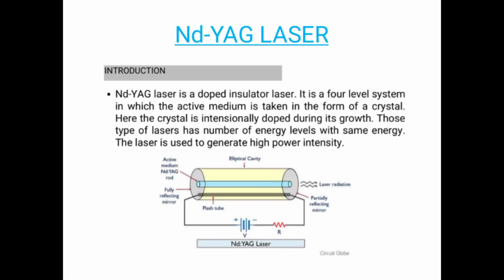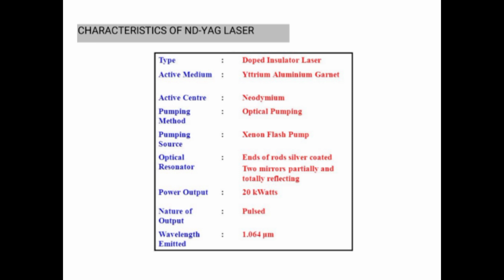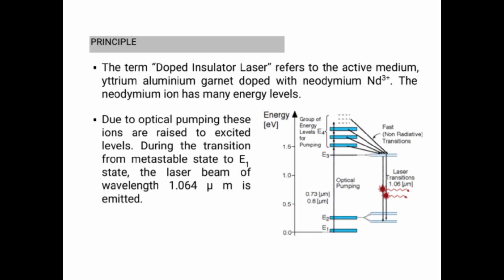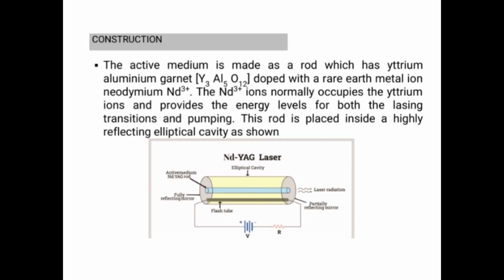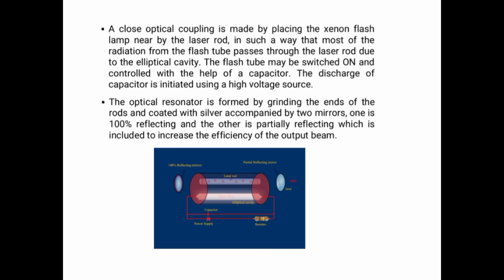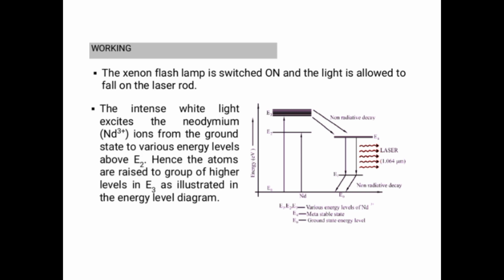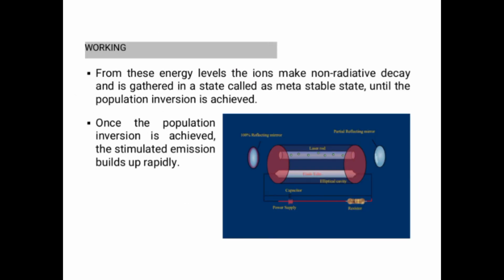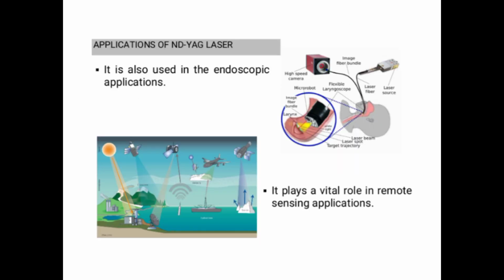Moment of Inertia